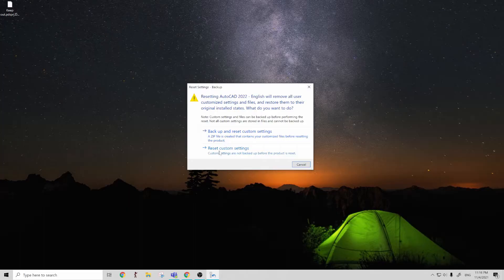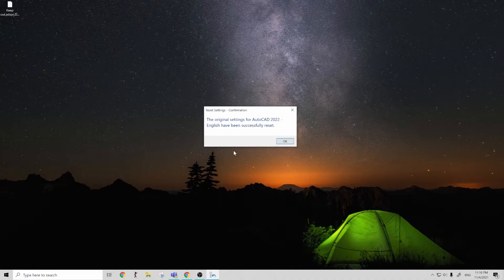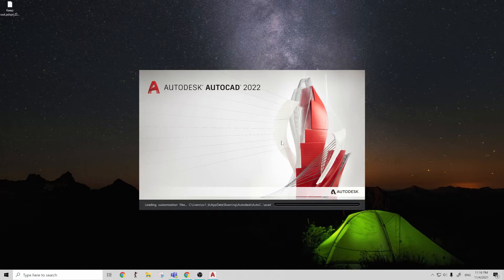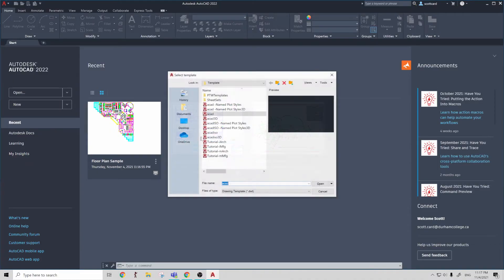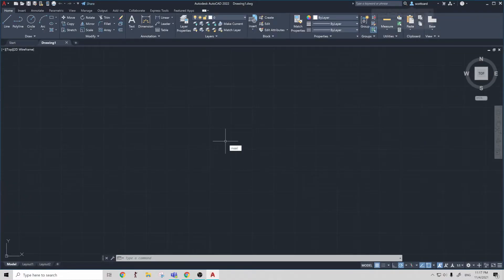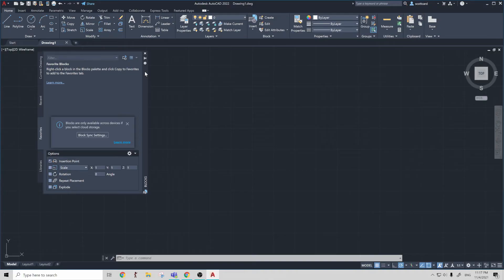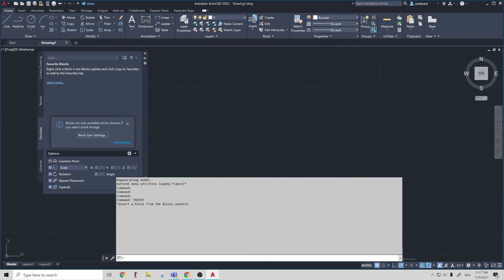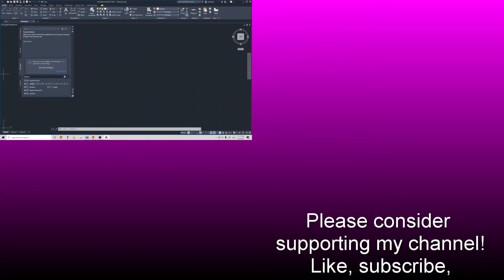How to Restore AutoCAD to Original Settings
So, you've changed a setting somehow and now you can not find that menu, toolbar, window, etc. What to do? Well, if all else fails, restore all the settings. Not the best solution but in a pinch, it is a cure all! In the AutoCAD folder, choose restore and you are on your way to a factory reset. Enjoy, but remember to back up your files first. 😜